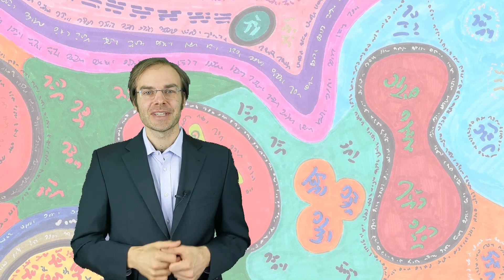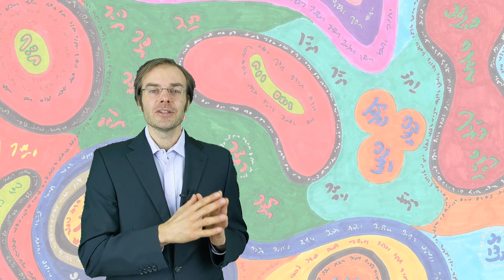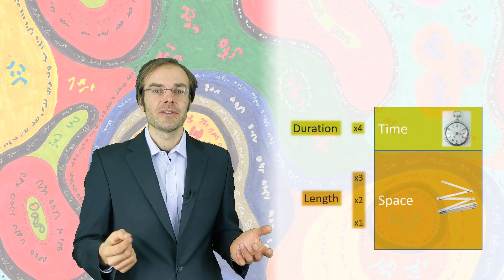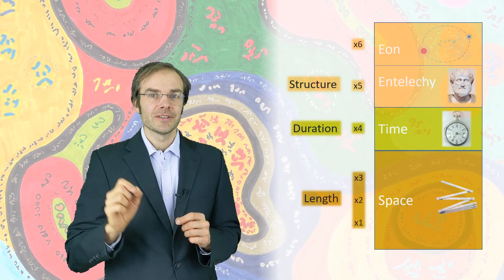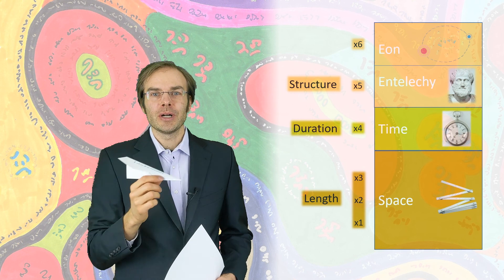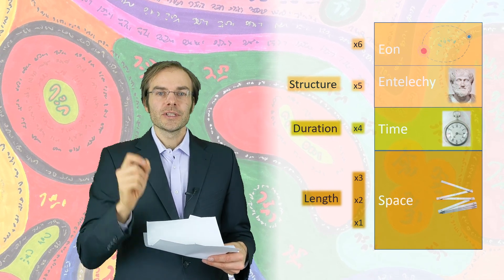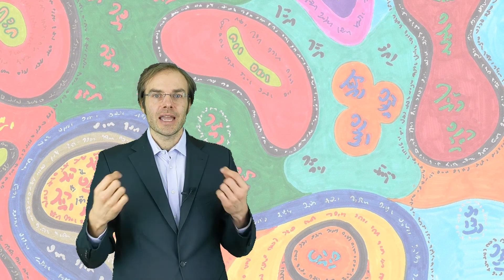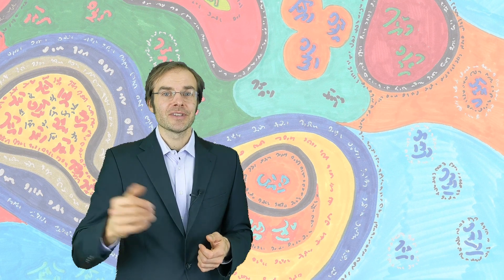The 6 dimensions of Burkhard Heim - introduction to a new world view (A01)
The German physicist Burkhard Heim (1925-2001) deducted that we live in a world with six dimensions. Other then in models like superstring theory, which work with even more dimensions, Heim's additional dimensions are not mere mathematical objects. He could interpret them ontologically, i.e. they are part of our actual everyday experience:
Dimension x5 valuates structure. One object may be higher structured or higher organized then another (e.g. a molecules has a higher organization then its separate atoms). In a pure physical sense, this coordinate can be regarded as an inverse to entropy.
Dimension x6 determines the direction of evolution, i.e. the order in which structures (of x5) evolve in relation to spacetime. It also determines times's arrow and explaings why time does not run backwards.
With these two dimensions, physics gets realm for transcendent processes and entities: Things that are regarded immaterial in classical thinking, like ideas, the psyche, the spirit, have now a place where we can put them and even handle them in a formal way.